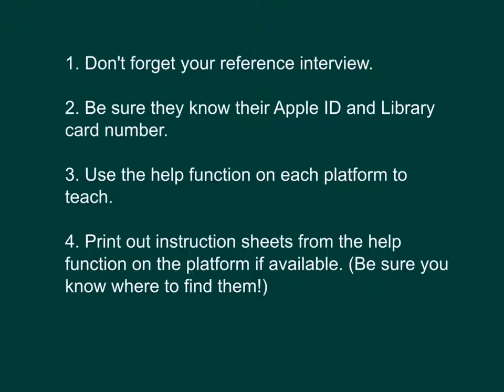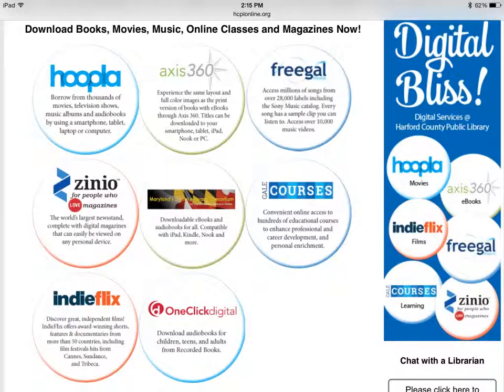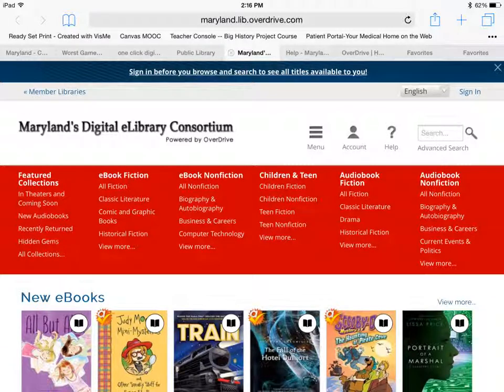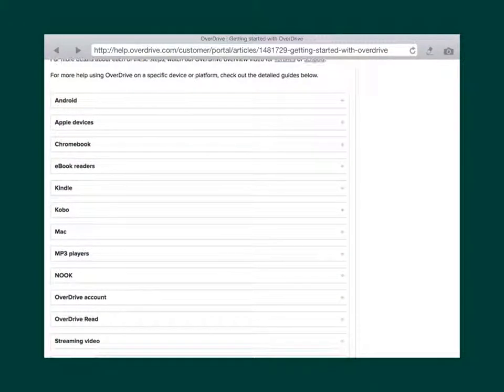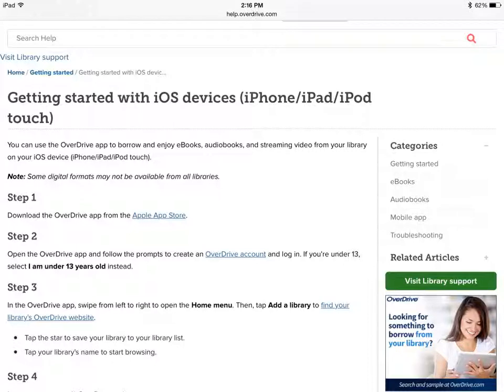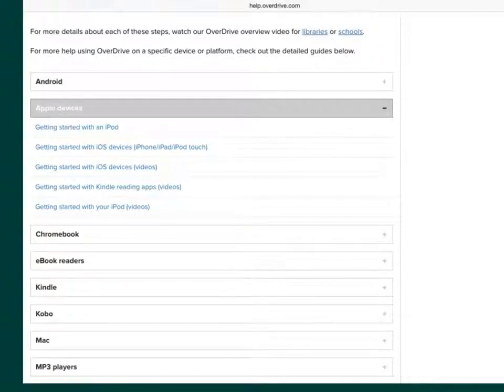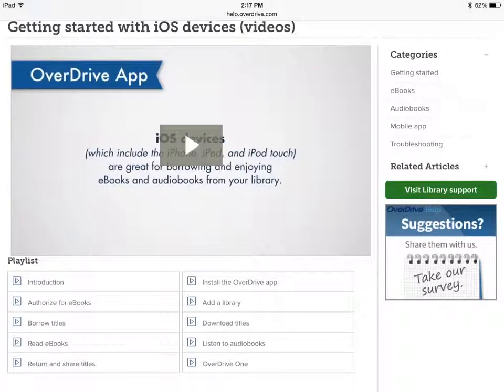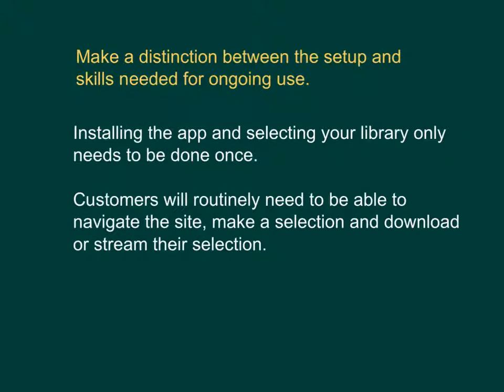Preparing to instruct customers